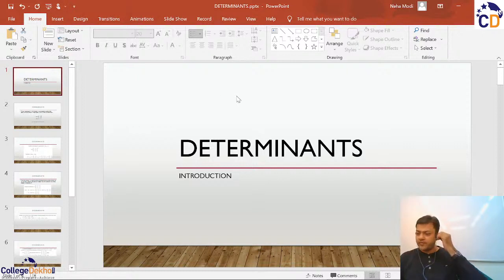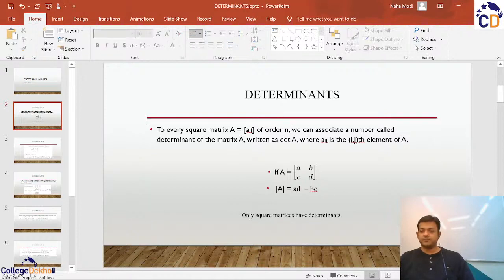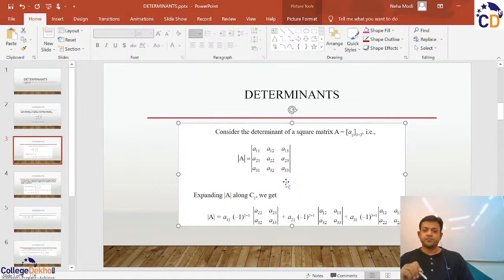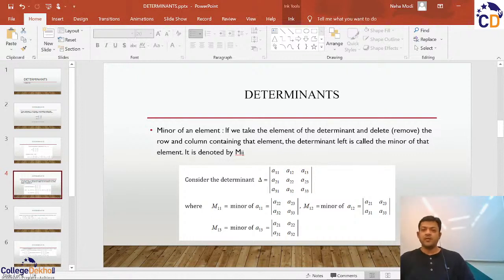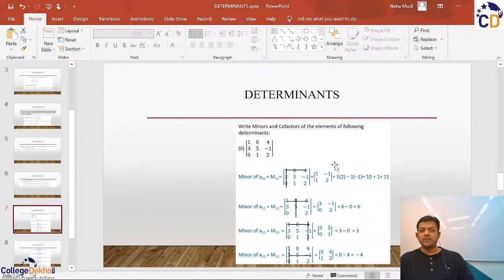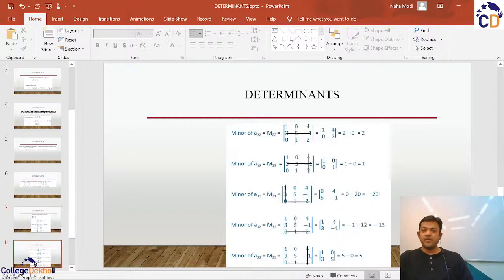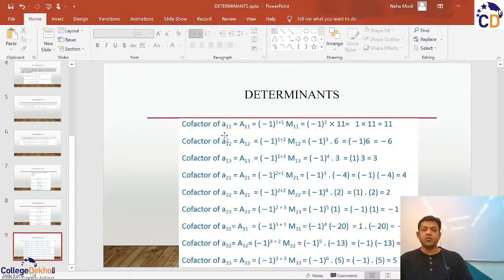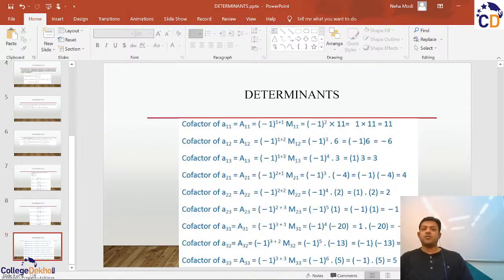Determinant Minor & Cofactor Vishal Modi Sir College Dekho